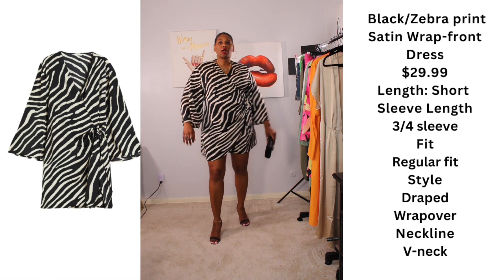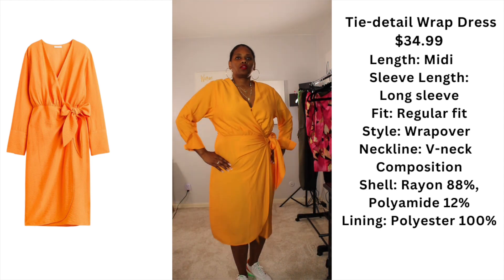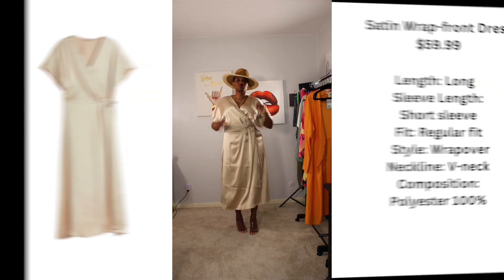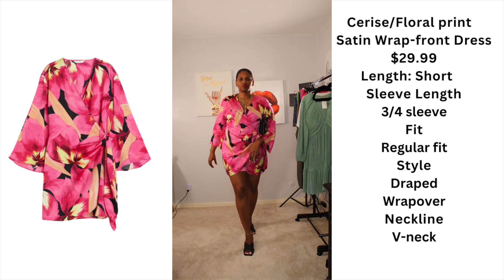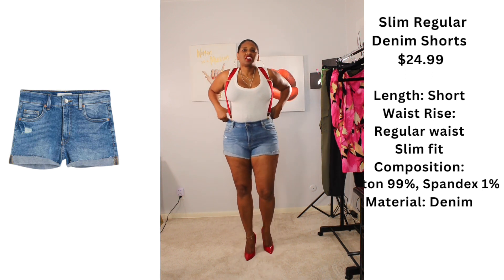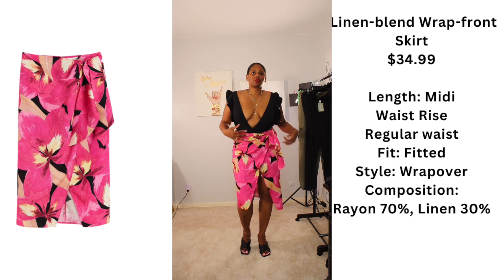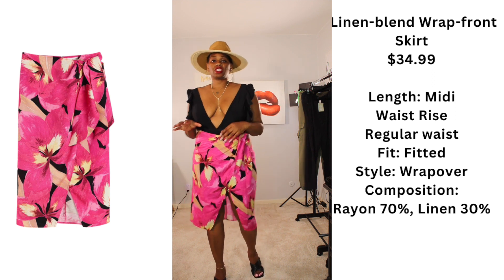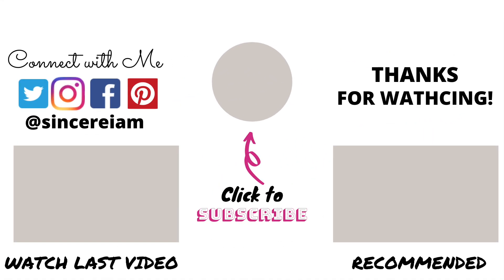H&M Spring Try On Haul | 2023 Style guide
Hello my luvs,

This is my first fashion video of the year. I have many more to come. I did a little shopping at H&M.  As always I listed the items below.

Sincerely,
Sincere